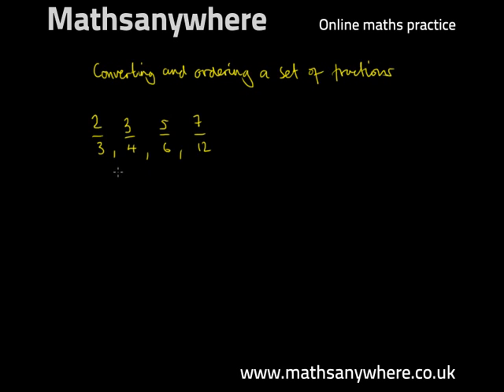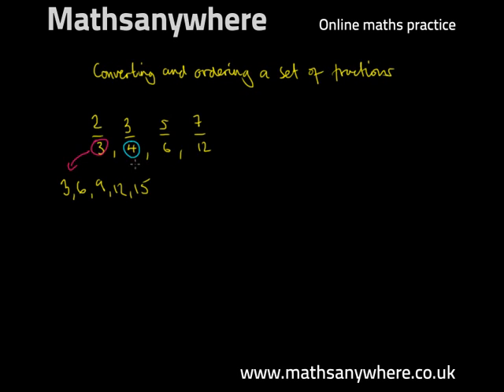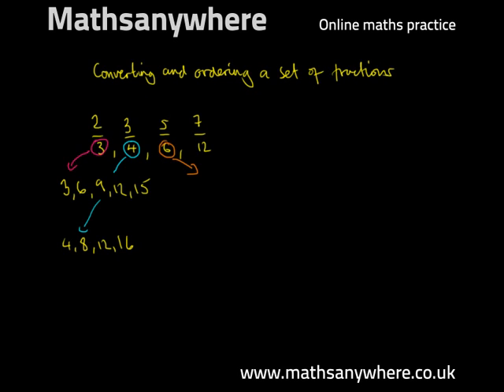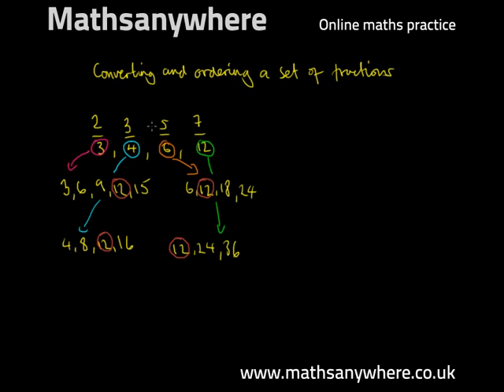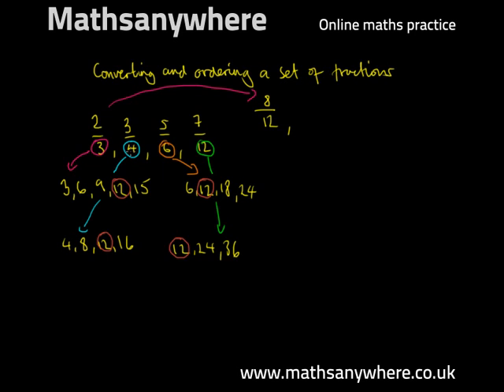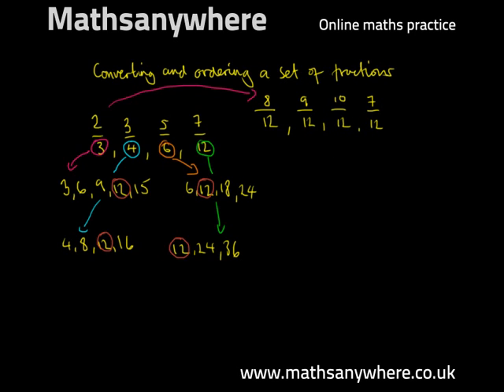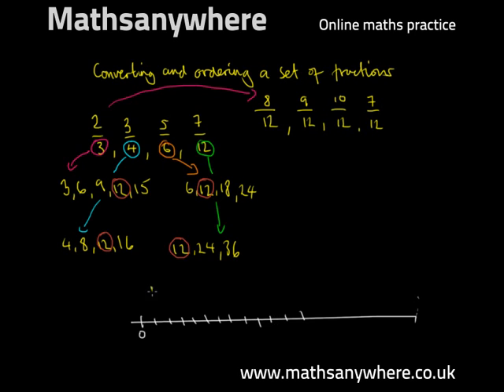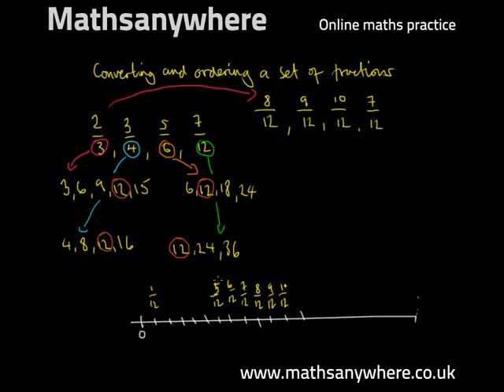How to Convert and Order a Set of Fractions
In this step by step lesson we are shown how to convert and order a set of fractions . The video demonstrates the maths problem through an easy to understand maths solution.